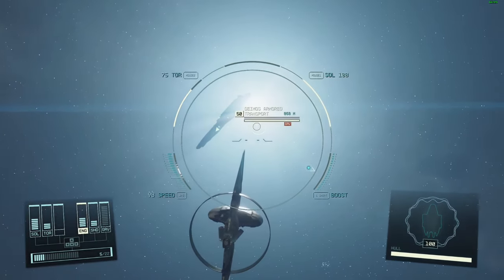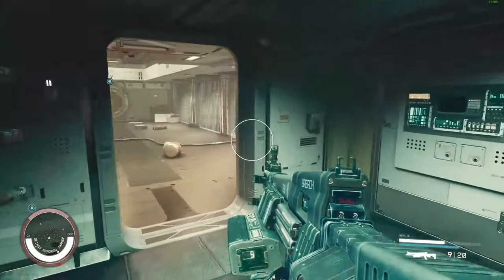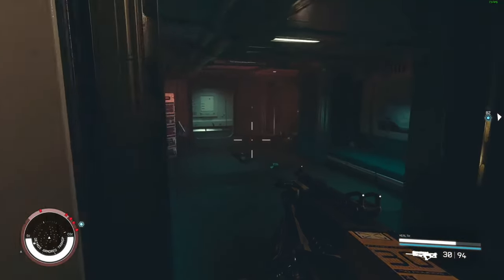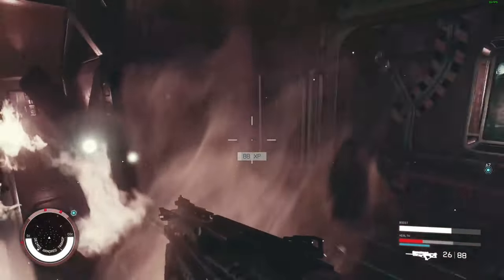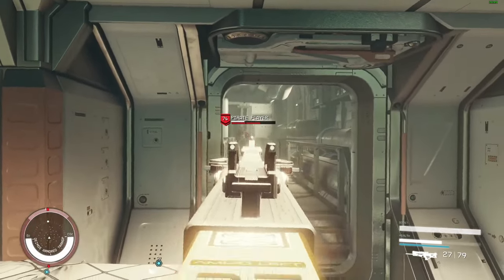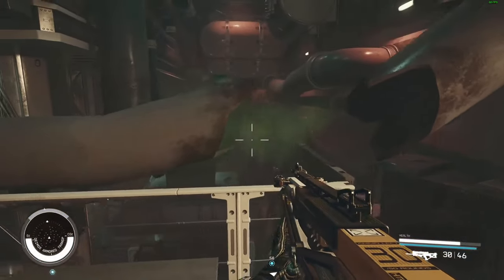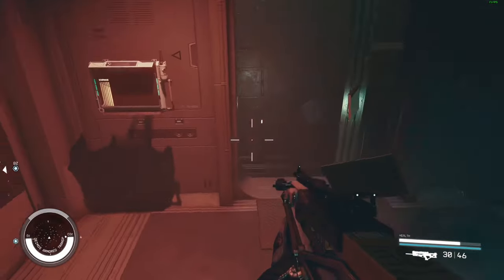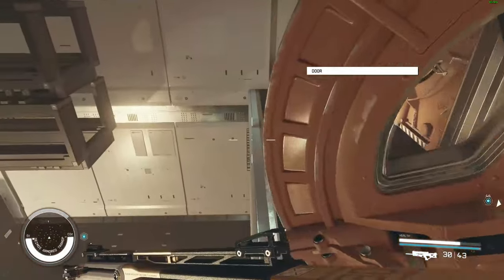Abandoned UC Armoured Transport Walkthrough (NG+2 Very Hard)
You can find the Deimos Armored Transport floating in orbit above Grissom in the Alpha Centauri system. Grissom is a moon of the planet Bondar, and Alpha Centauri is the first system you will start the game in